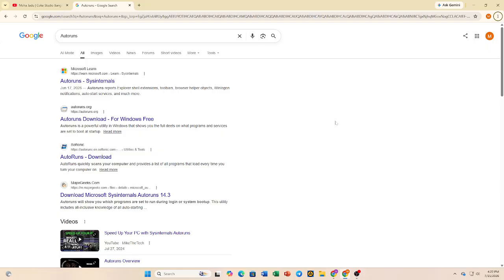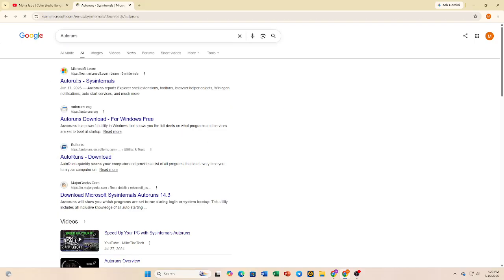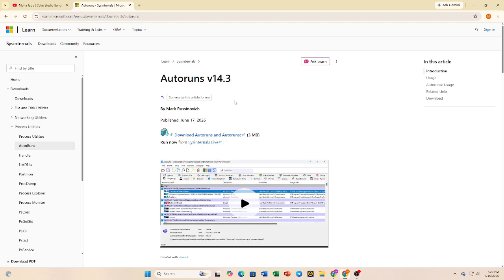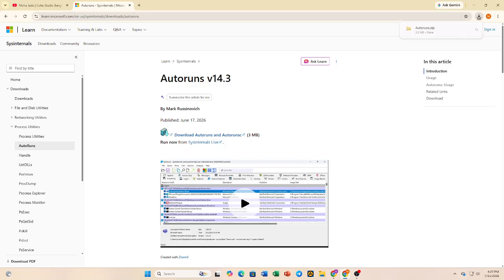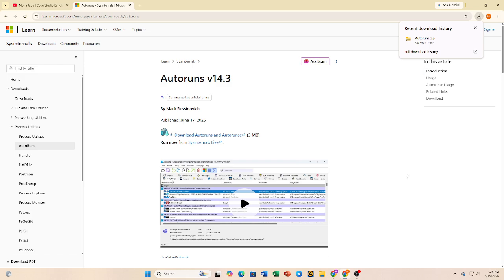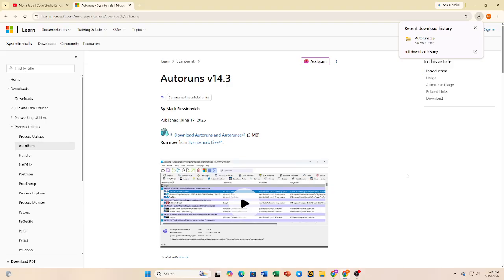How to Download Autoruns Full Guide 2026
Download Autoruns with this complete 2026 guide. Learn how to safely download Microsoft Sysinternals Autoruns from the official Microsoft website, extract the files, launch the utility, and prepare it for managing Windows startup programs and troubleshooting auto-start entries. Follow step-by-step instructions to get Autoruns up and running on Windows in 2026.